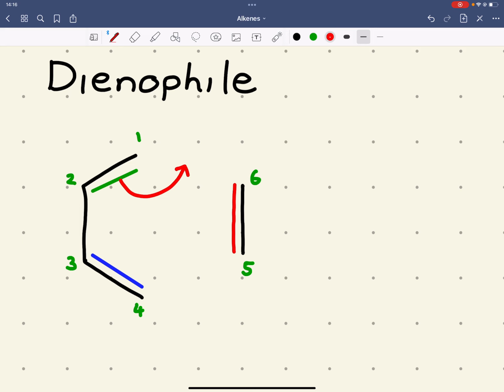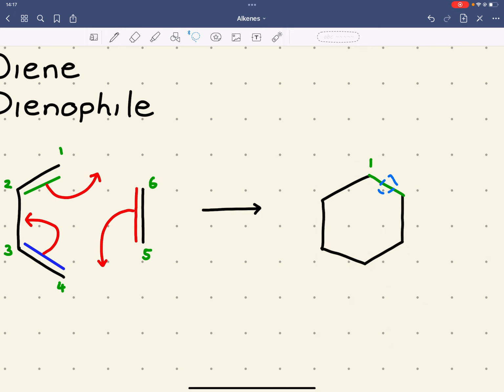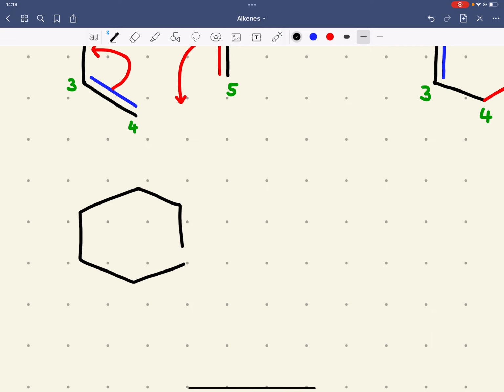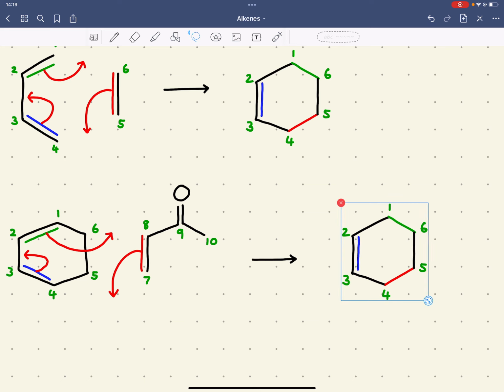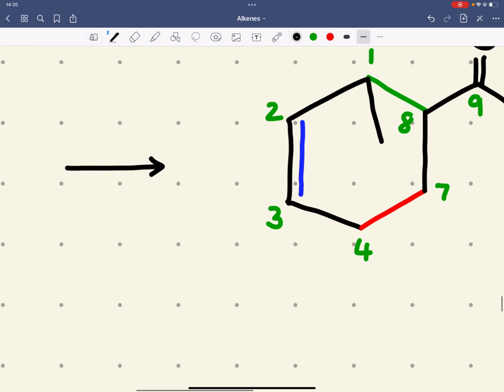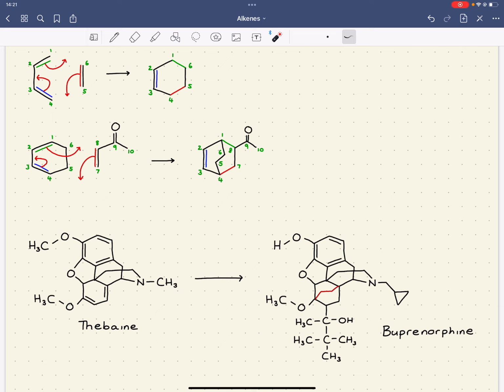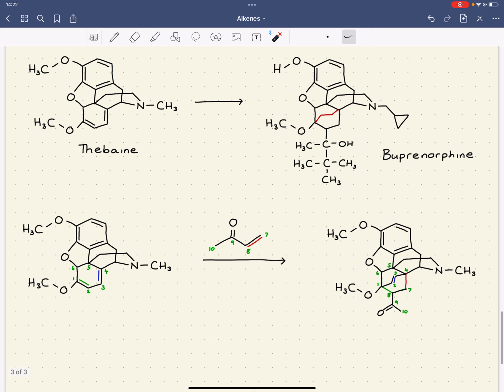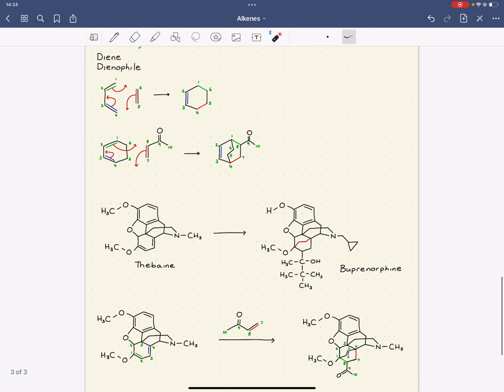Diels-Alder Cycloaddition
A simple guide to the Diels-Alder Reaction with an example of its use in synthesis.